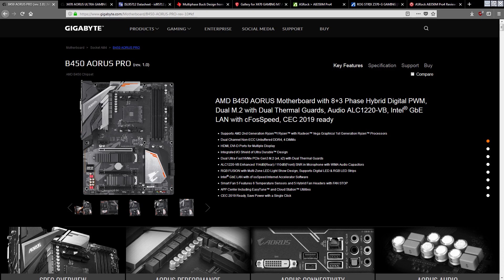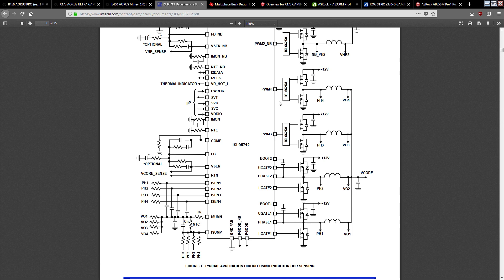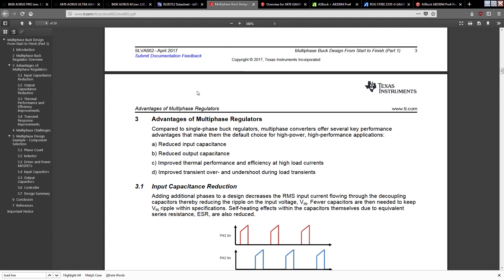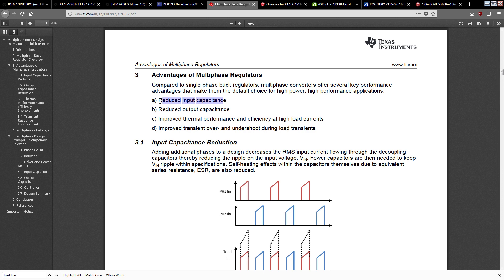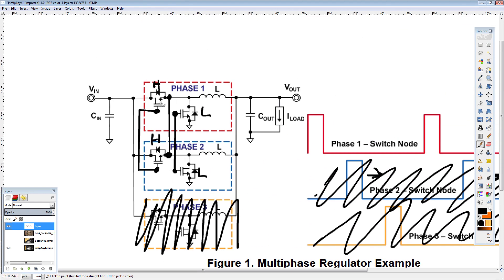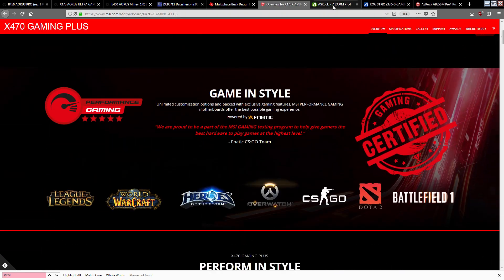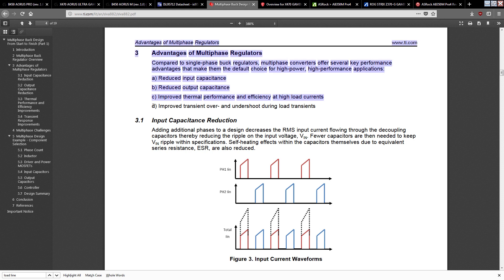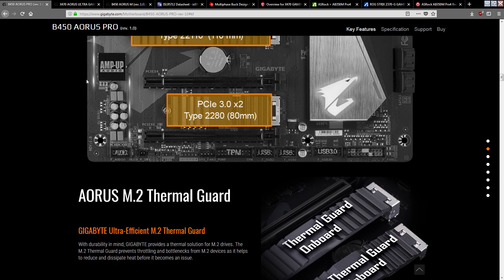Gigabyte totally not fake "8"+3 phase VRM.